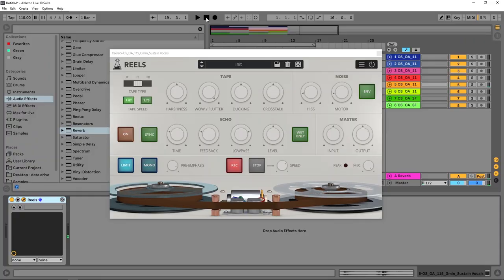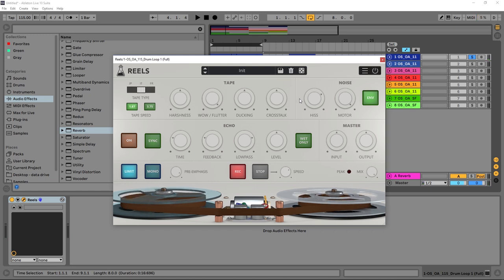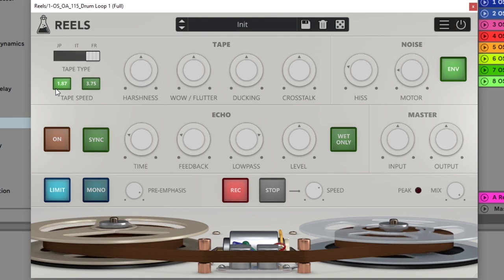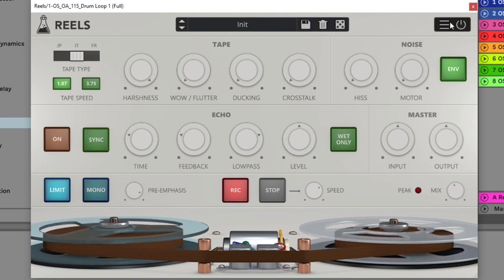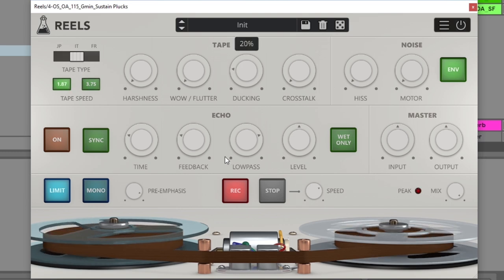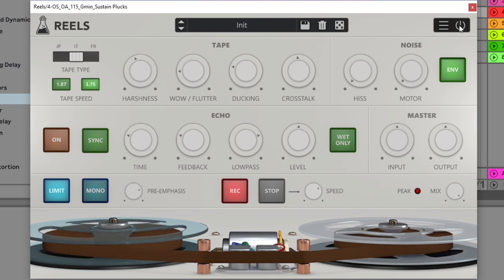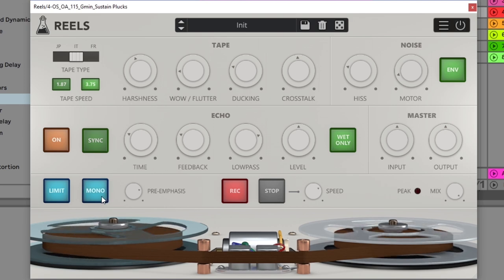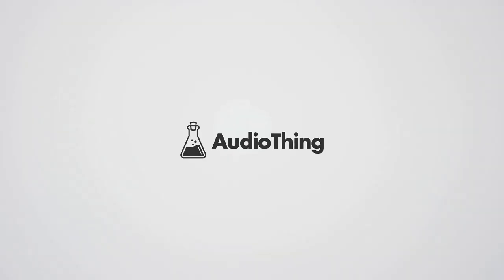Reels Overview - Reel-to-Reel Emulation + Tape Stop Plugin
Reels is a tape emulation plugin with built-in echo section and tape-stop effect.Based on an old Japanese portable tape recorder with a very distinct Lo-Fi analog sound, Reels emulates all the imperfections of consumer reel-to-reel recorders.